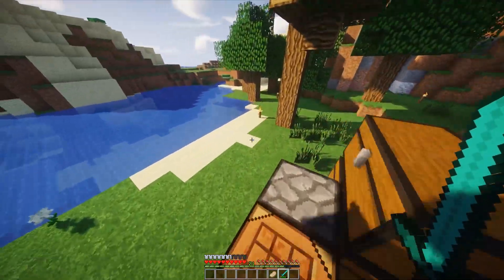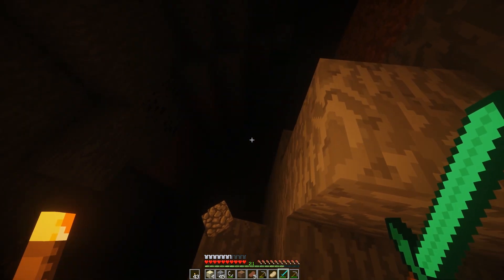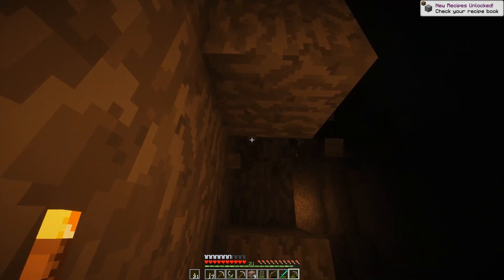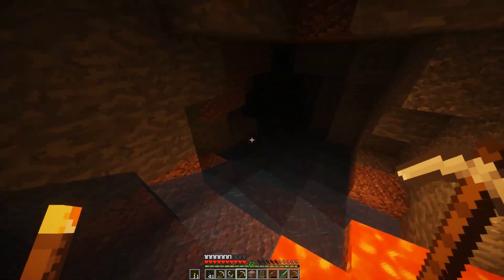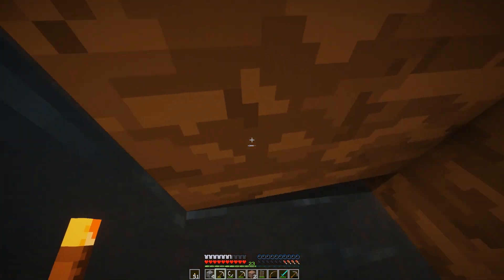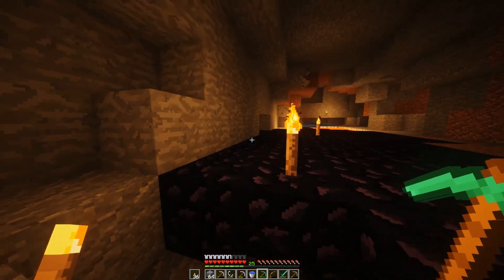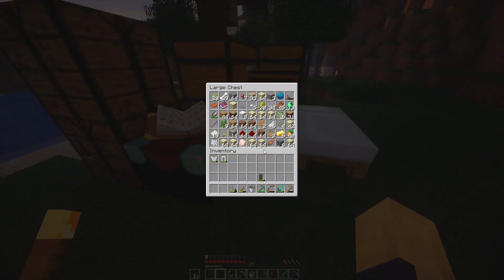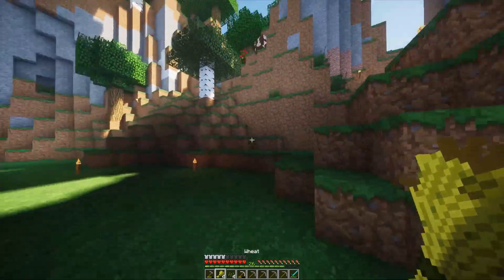Minecraft: Finally Going Mining [#4]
Boi we spelunking into total darkness, and I'm scared about it.